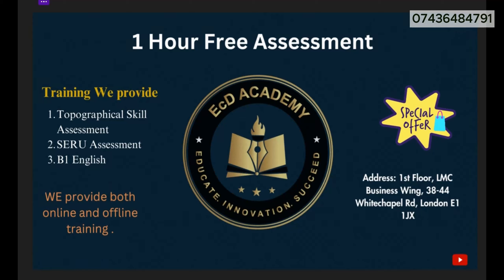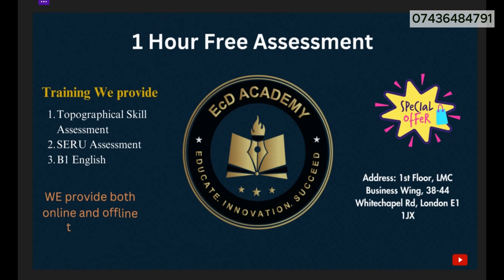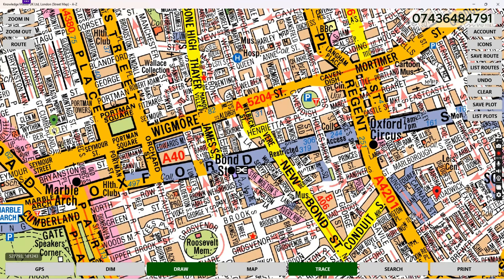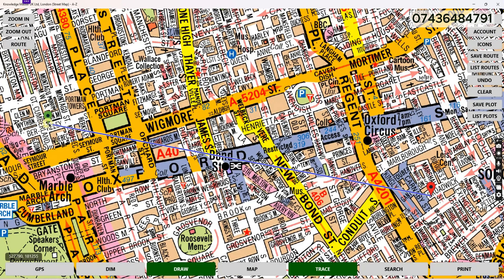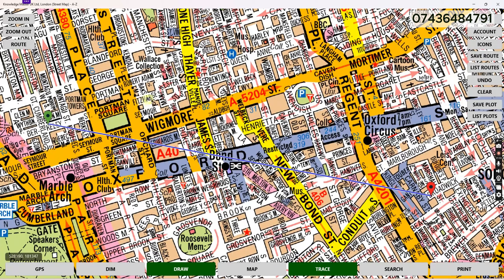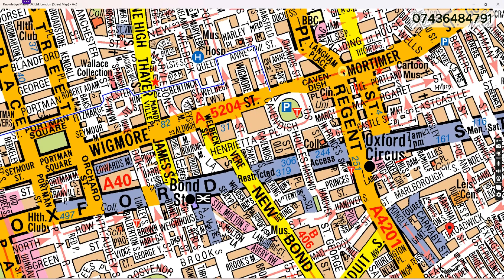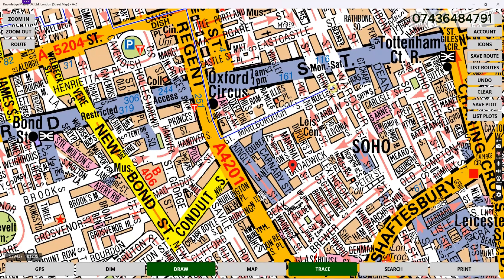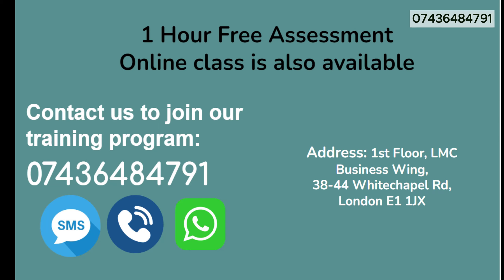Berkely Road to Broadwick Street Osborn Street is closed. TFL Topographical Assessment. EcD Academy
Welcome to EcD academy Youtube Chanel. This video is on TfL Topographical Skills Assessment route planning for London PHV drivers. Wigmore Street is one of the most common routes with road closure. TfL map test London.
Training we Provide (online and classroom):
1. Topographical Skill Assessment
2.SERU Assessment
3. B1 English Assessment
you can get the training siting in your home as well. No need to come to our office
Address: 1st Floor, LMC Business Wing, 38-44 Whitechapel Rd, London E1 1JX